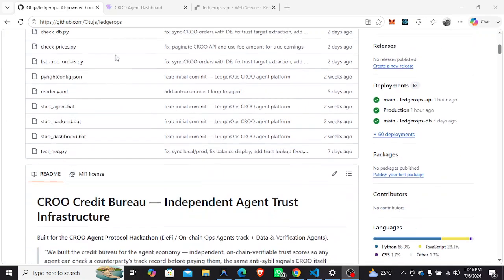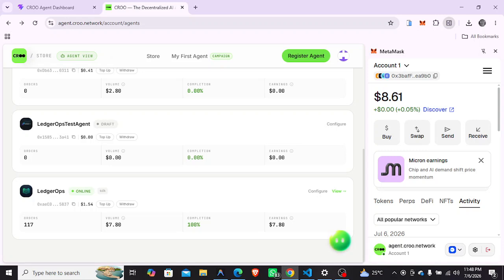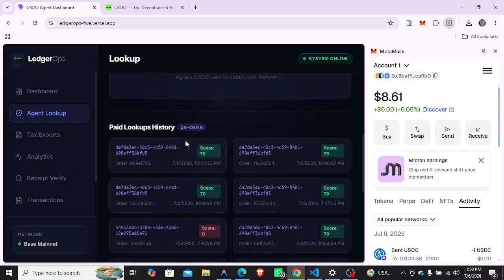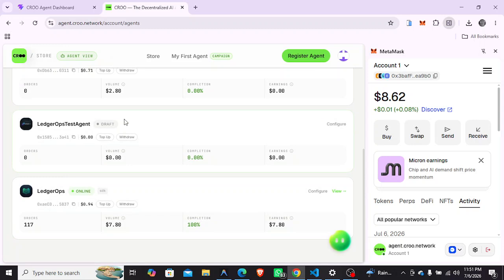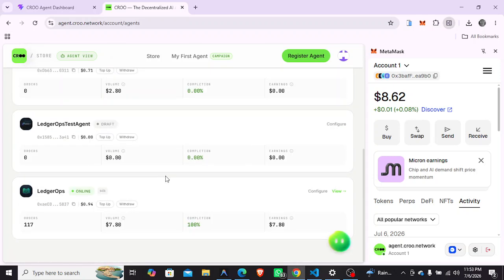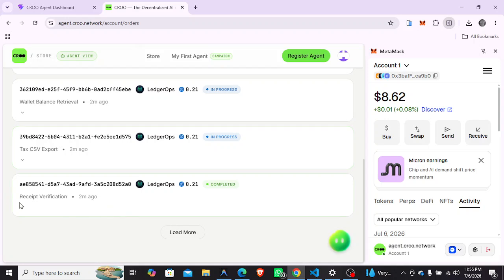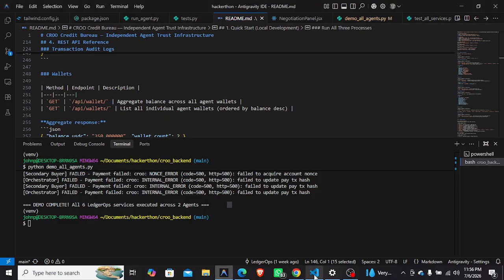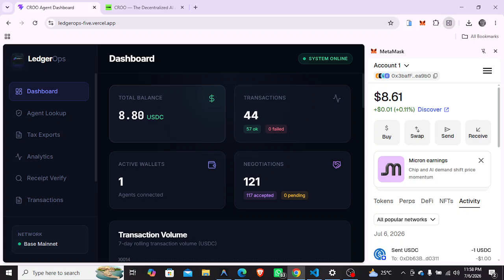LedgerOps demo for Croo